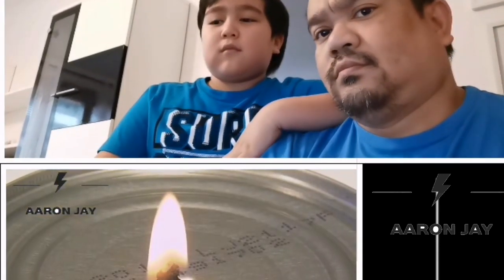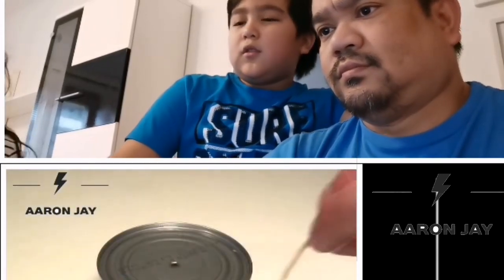TUNA CAN CANDLE(DIY)..how to make candle from tuna can?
hello guys..we do a candle out of tuna can with oil..you can use it in camping or picnic..

all we need is
TUNA CAN IN OIL
TISSUE PAPER
LIGHTER/MATCH